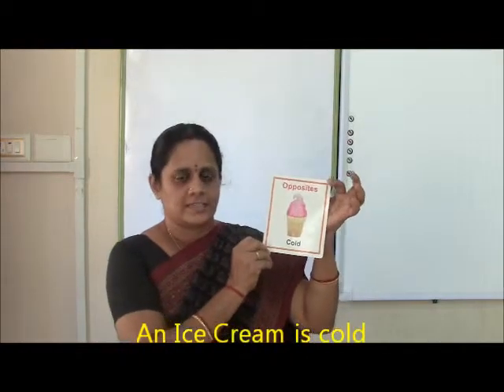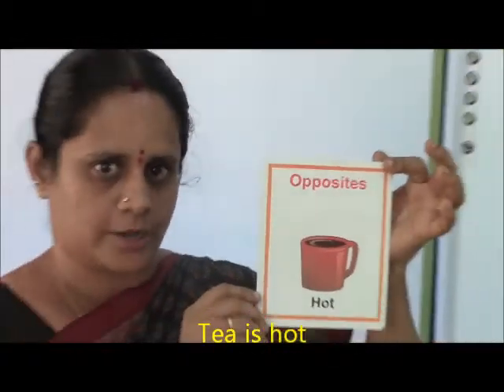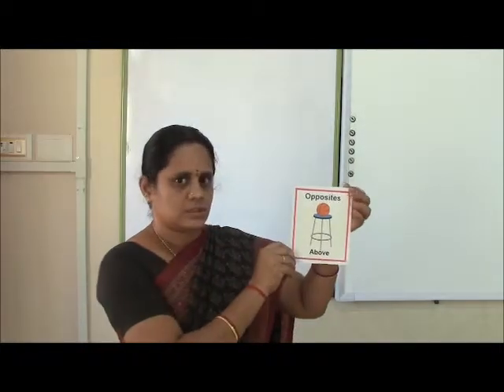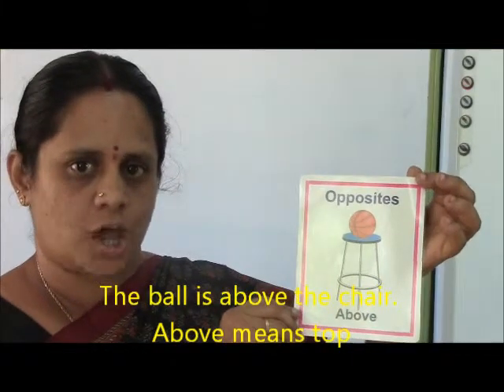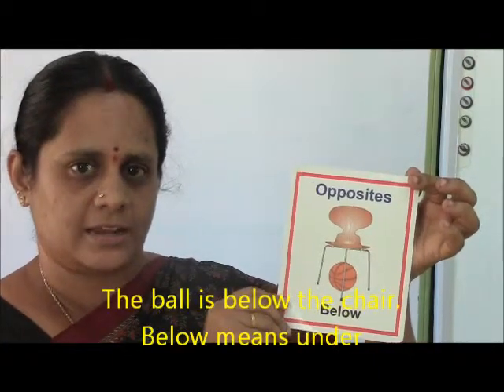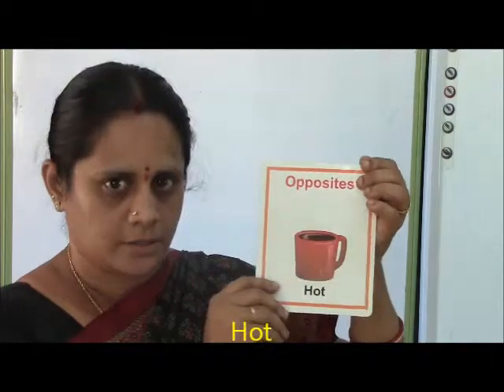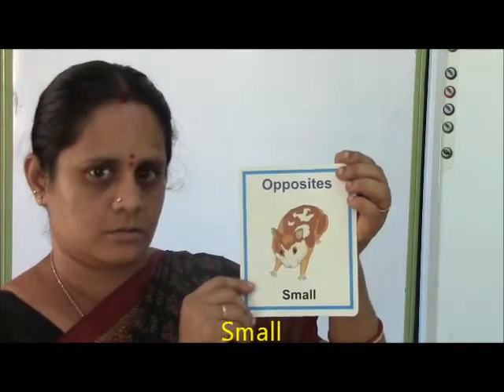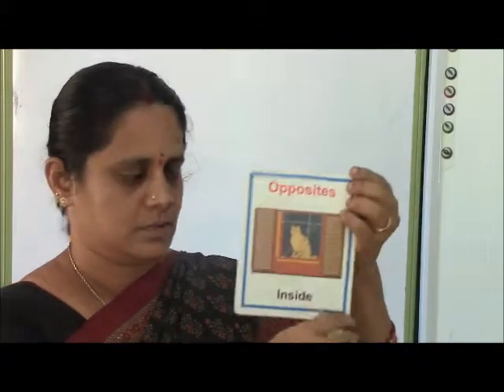Opposites by Vallikkannu.wmv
In this video SKP Teacher Mrs.Vallikkannu teaches the 'Opposites' using the visual cards.